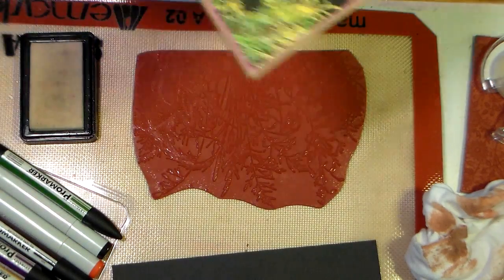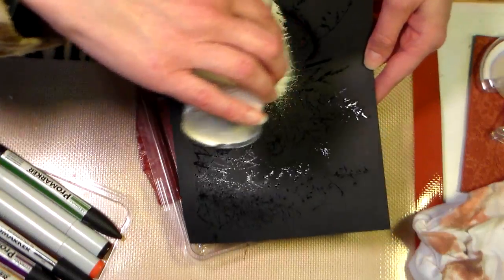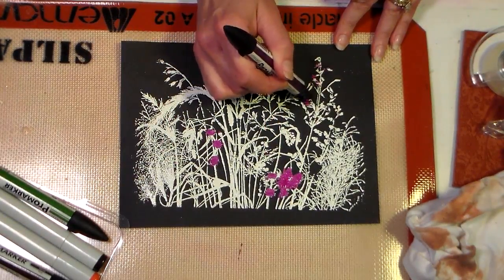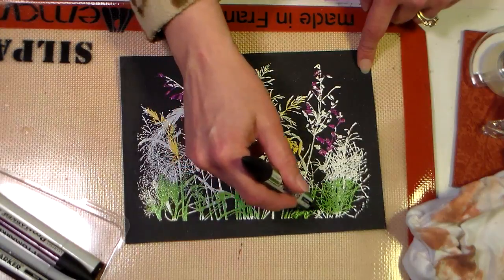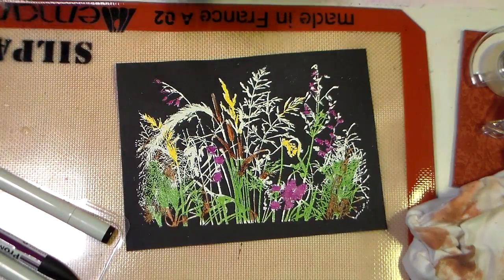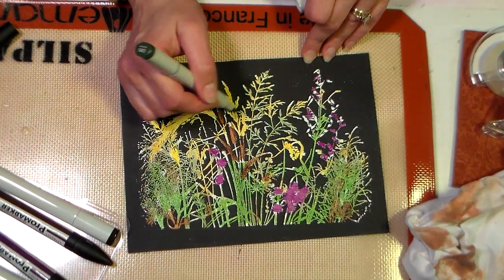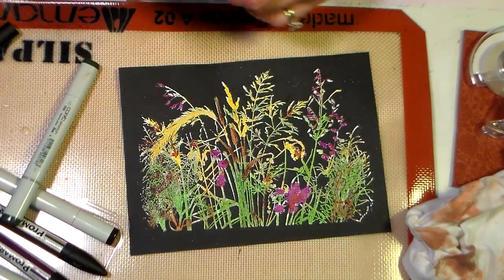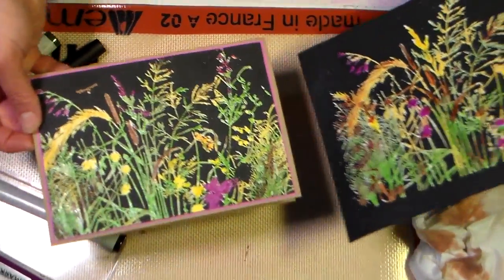coloring embossed images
White embossing looks cool, especially on black cardstock but how about cranking up the awesome and adding color? I'll show you how! You will need permanent markers (like Sharpie or Copics), black cardstock, embossing ink and white powder and a heat tool!